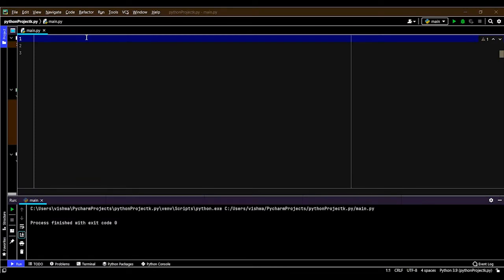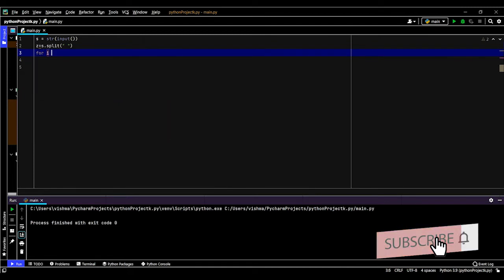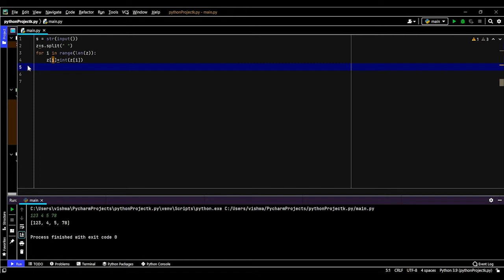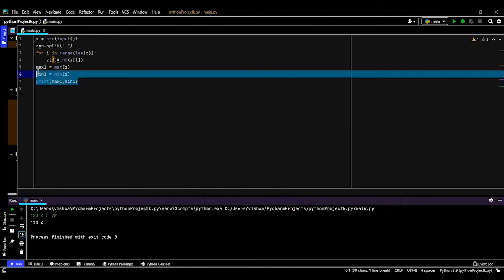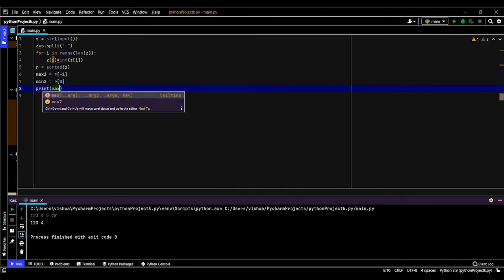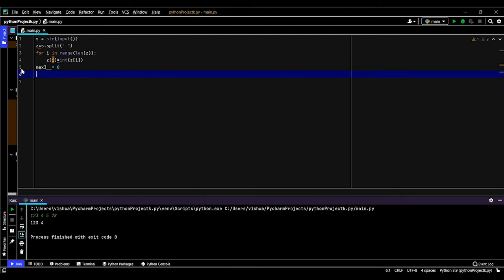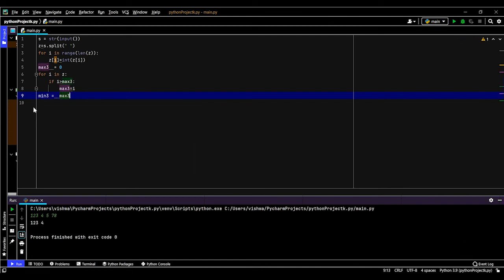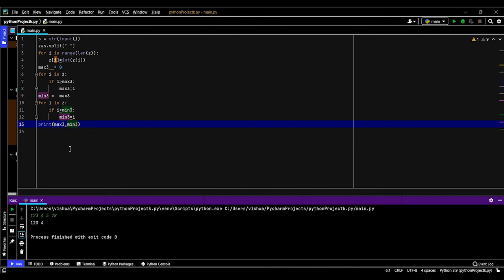Find the minimum and maximum element in an Array (Python) | Perfect eLearning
Python Certification is the most sought-after skill in the programming domain. In this Array Interview Video Series, we will introduce you to the top asked questions in Python interviews for the year 2022. These questions on Python Programming will help you with different expertise levels to reap the maximum benefit from our video series.

Watch this video till the end to understand the coding steps required to write a program to Find the minimum and maximum element in an Array (Python).